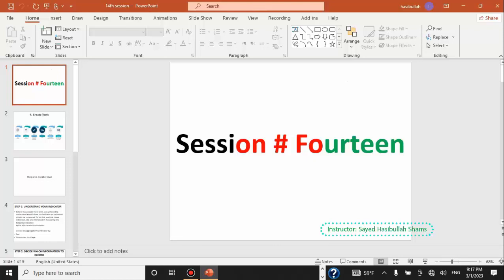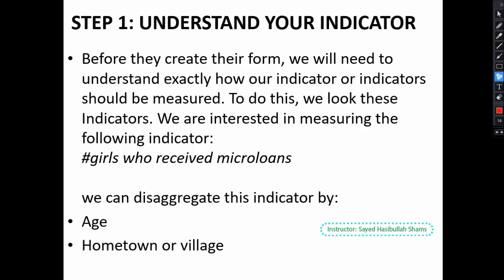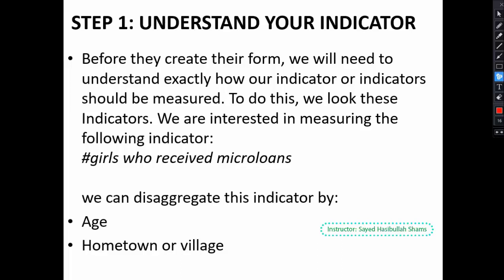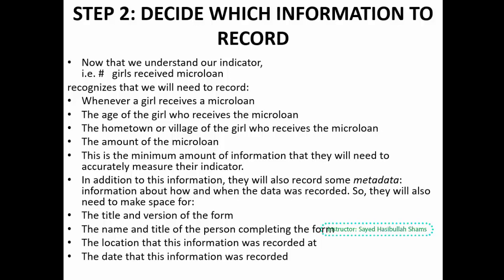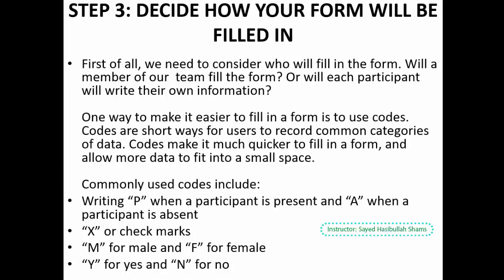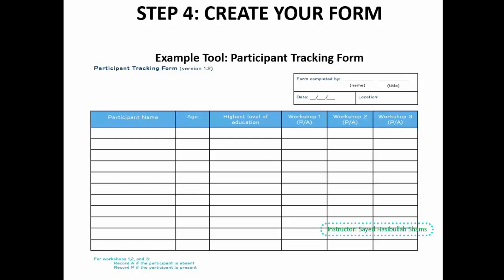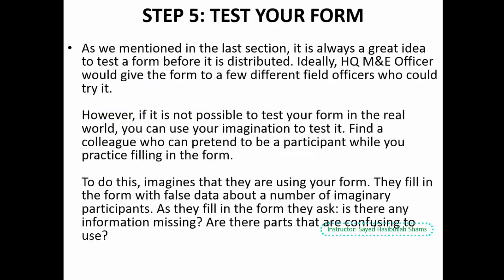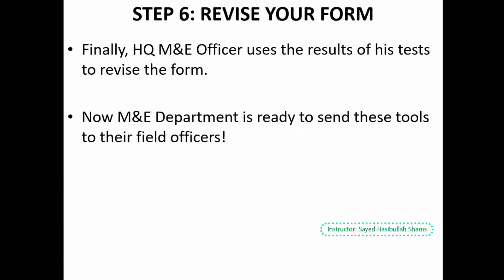# 14- Steps to create data collection tools